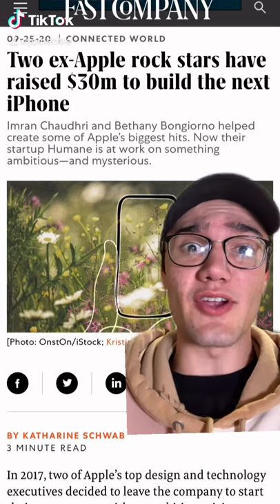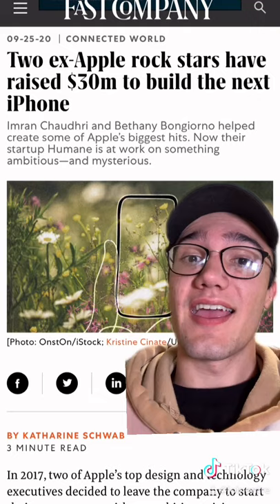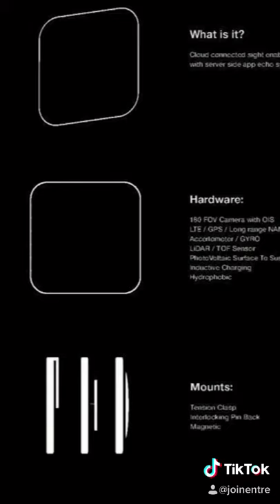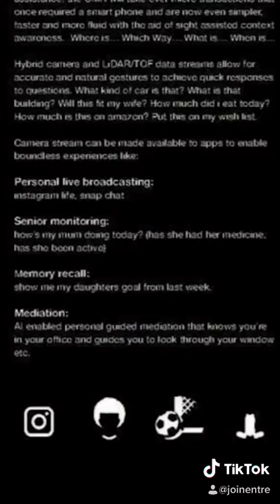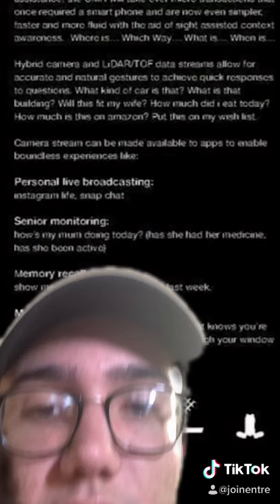A Device to Replace Your iPhone? ($30m to Build The Next Gen of Communication) | hu.ma.ne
In this video, you're going to learn about a startup founded by two ex-Apple employees who are trying to bring innovation back.

While their work has been mostly kept secret, this video illustrates snippets of their concept. The co-founders of Humane, Imran Chaudhri and Bethany Bongiorno, have raised $30 million in a Series A round of venturefunding to continue developing their product.

Sam Altman, former president of Y Combinator and the CEO of AI-development organization OpenAI, and Lachy Groom, an entrepreneur, angel investor, and early employee at Stripe are investors of Hu.ma.ne.

“Every product, especially in computing, has a limitation in terms of how far it can go, what it can do before it starts to really become exhausted. That’s exhausted in terms of creativity, exhausted in terms of usefulness, exhausted in terms of the experience of using it as well,”

While there was some delay in funding due to the global pandemic in 2020, the co-founders believe it's time for innovation with the maturation of new computing advancements. The company plans to announce the details before the end of next year.

Could this be another ex-Apple employee startup story like Nest?

to be part of the Entre community!